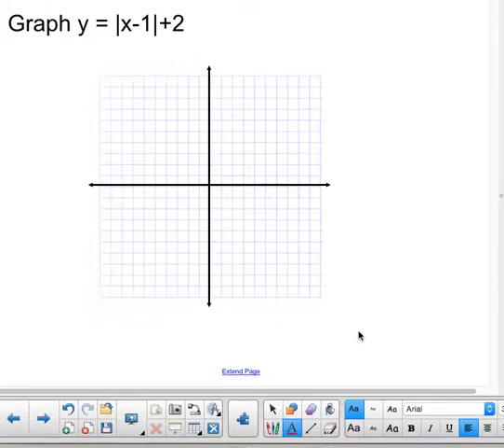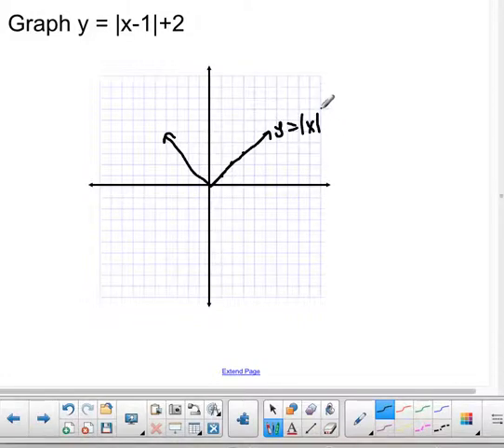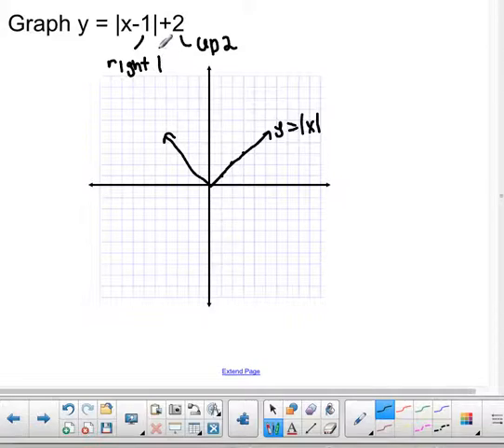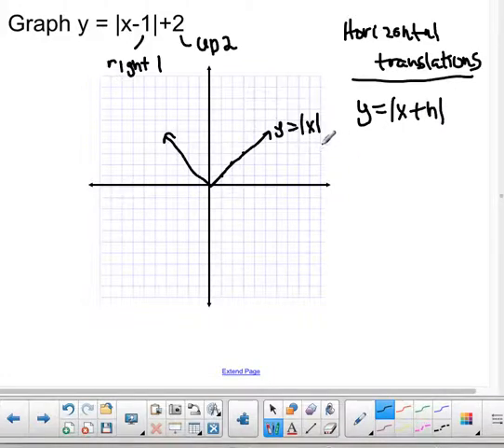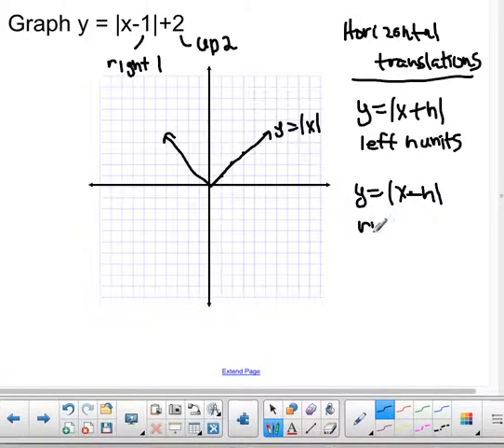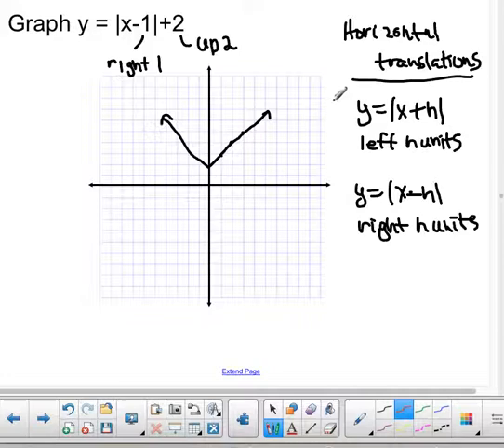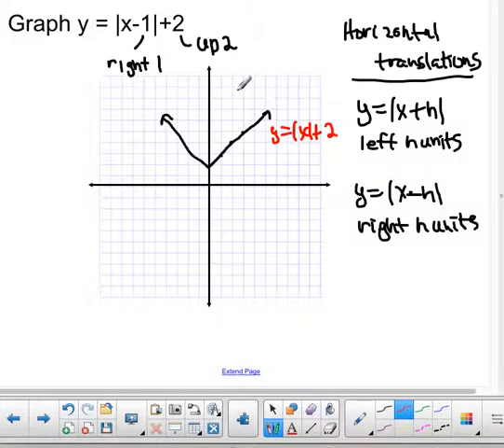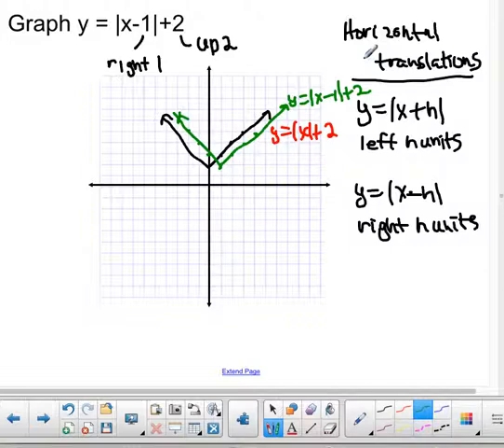Graphing Absolute Value Functions Part II